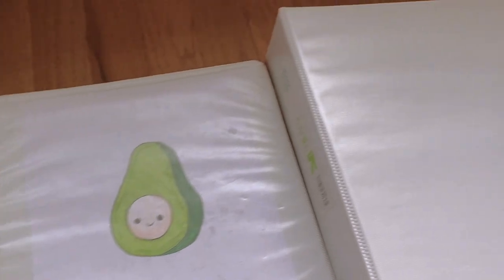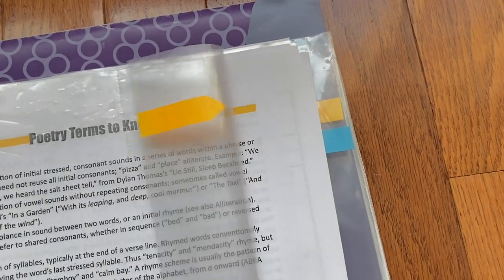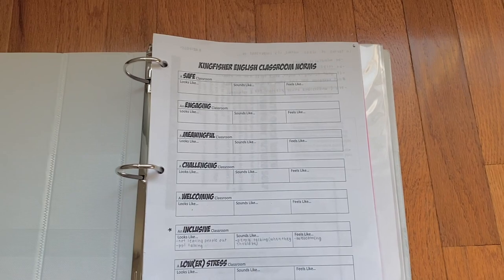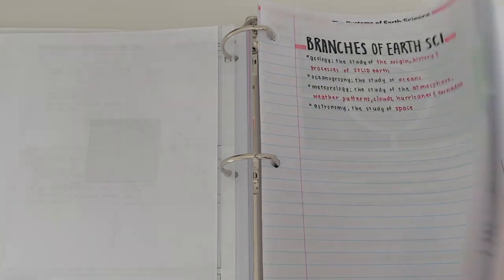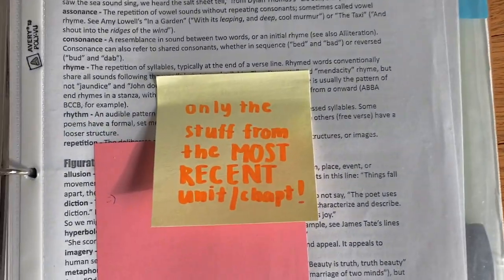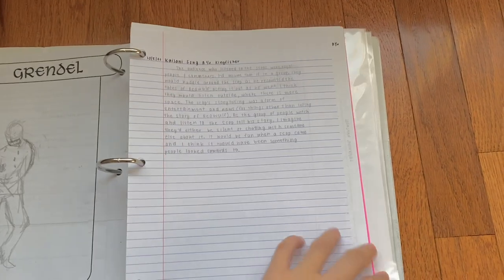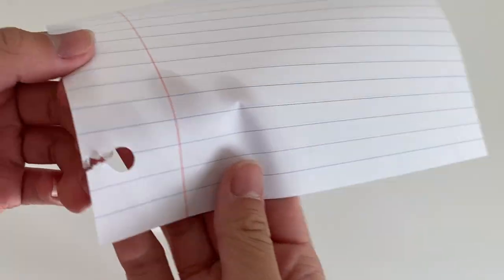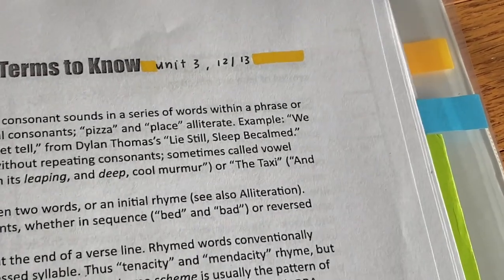binder organization tips + how to keep it organized 📂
⬇️ click for more information from the video ⬇️

This channel is reviewed and monitored by adults.

🌷 timestamps
0:00 : intro
0:23 : how to organize your binder
1:40 : how to keep your binder organized
2:55 : outro